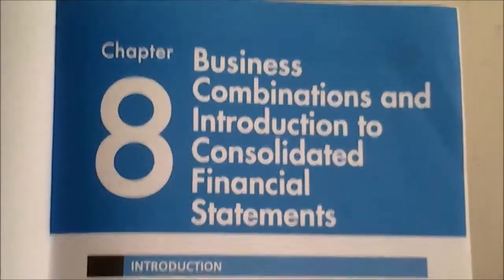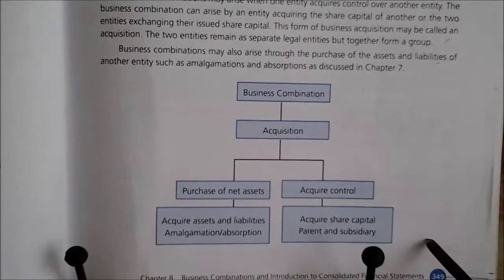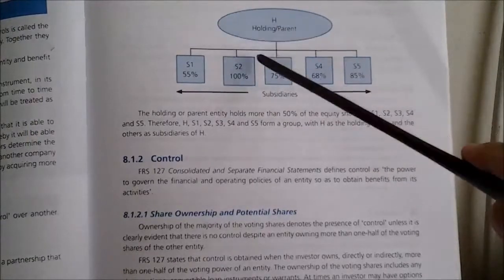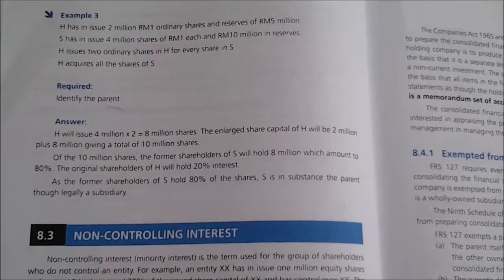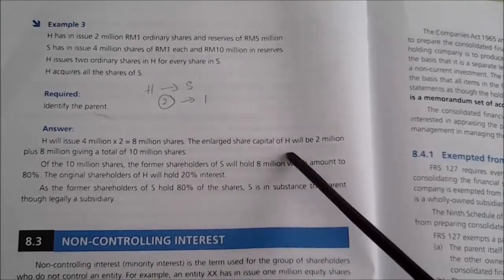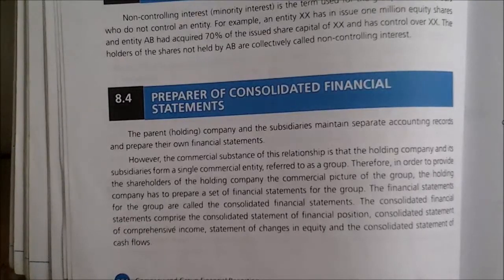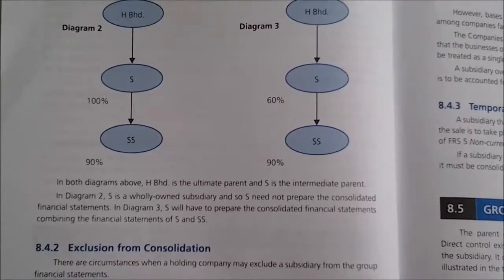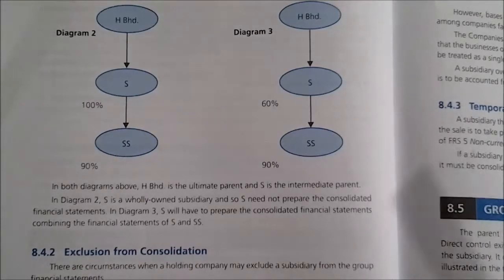Business Combinations and Introduction to Consolidated Financial Statements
The basis for preparing the Consolidated Financial Statements.